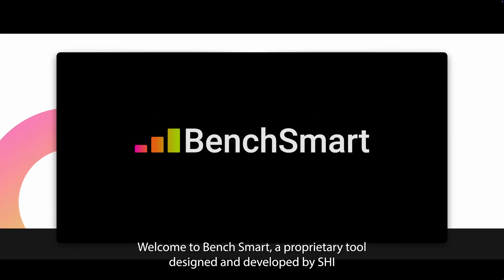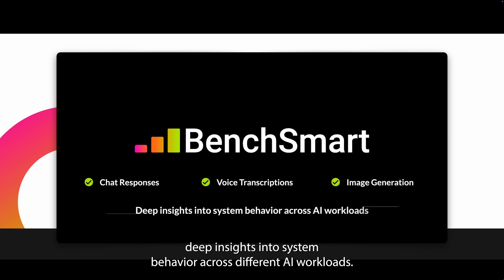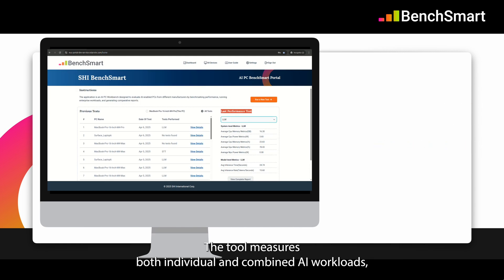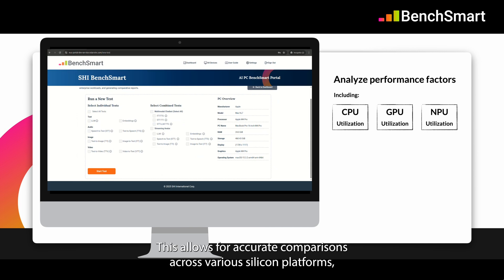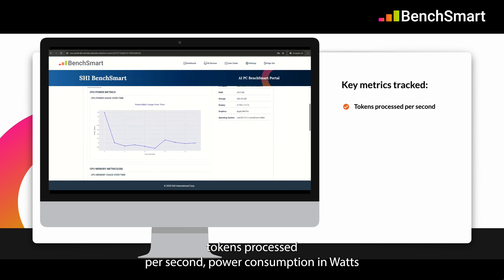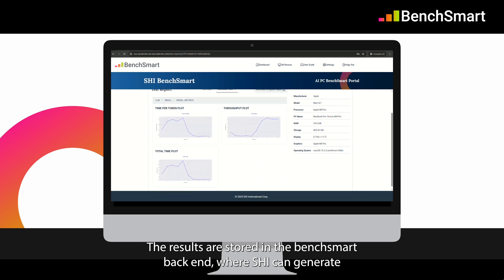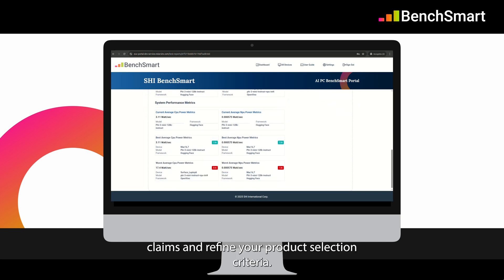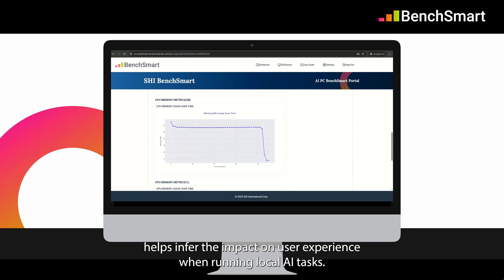BenchSmart by SHI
BenchSmart is SHI’s tool for AI PCs and edge devices that delivers detailed insights into CPU, GPU, and NPU performance across real-world AI workloads. It ensures consistent testing, tracks key metrics like power use and workload distribution, and enables data-driven device comparisons with centralized reporting and historical trend analysis.

Explore SHI’s Next-Gen Device Lab here!